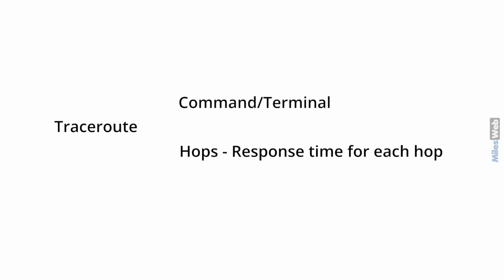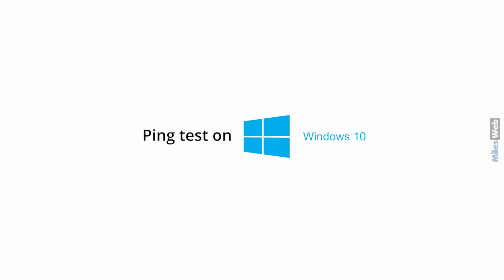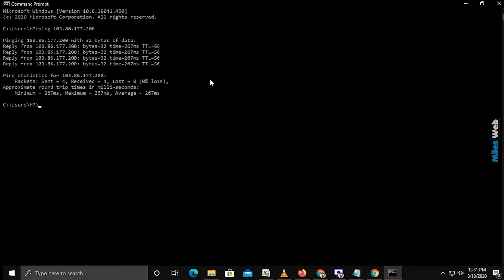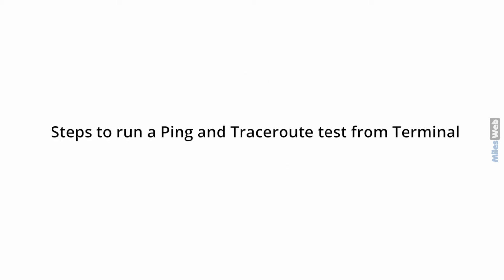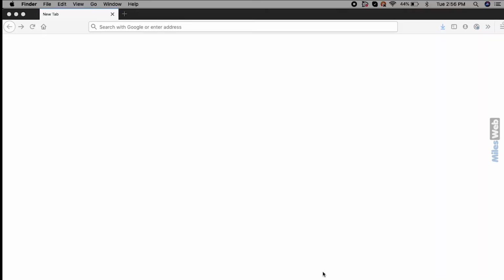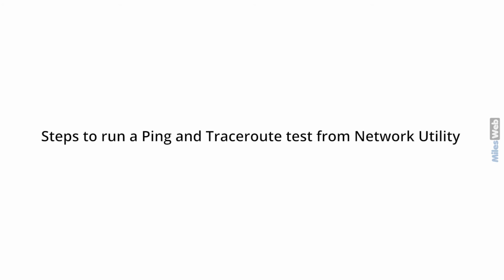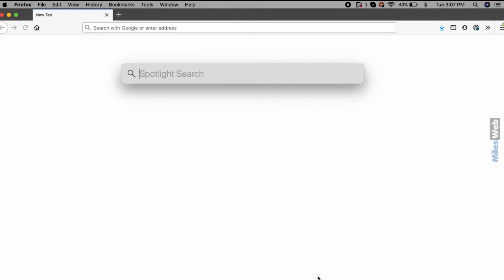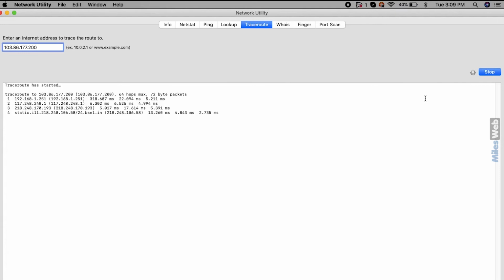How to Run a Ping and Traceroute Test? | MilesWeb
Here's an in-depth guide on how to run a ping and traceroute test:
In this video, we will see the three types of the operating system on which we can run a Ping and Traceroute test:

1. Windows 10
2. Apple Mac
3. Linux Ubuntu Flavor
Contents of this video:
0:00 - Intro
0:16 - What is a Ping and Traceroute test? and its importance
0:26 - What is a Ping test?
0:52 - What is a Traceroute test?
1:24 - Importance
1:52 - Three types of operating system
2:13 - Ping test on Microsoft Windows 10 operating system
3:48 - Traceroute test on Microsoft Windows 10 operating system
4:37 - Ping test on Apple Mac operating system
4:45 - Two methods (Apple Mac)
4:55 - Steps to run a Ping and Traceroute test from Terminal
6:34 - Steps to run a Ping and Traceroute test from Network Utility
8:17 - Ping test on Linux Ubuntu operating system
9:32 - Traceroute test on Linux Ubuntu operating system
Commands to run a Ping test on Microsoft  Windows 10 operating system:

ping website name OR IP address and press enter

If you want to ping your website 25 times then you need to type this command,
ping website name or IP address -n 25 and press enter

Command to run a Traceroute test on Microsoft Windows 10 operating system:

tracert space website name OR IP address and press enter

Command to run a Traceroute test on Apple Mac operating system:

traceroute website name OR IP address and press enter

If you want to ping your website 10 times then you need to type this command,
ping -c 10 website name or IP address and press enter